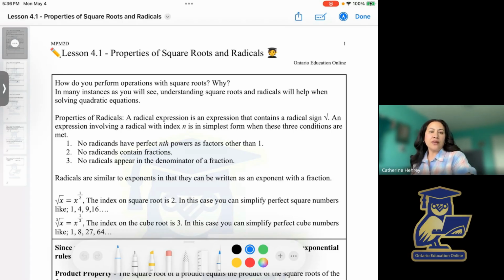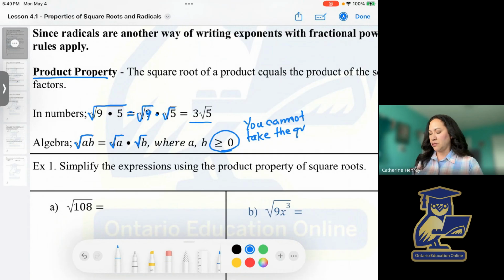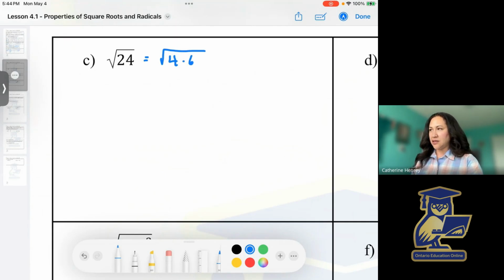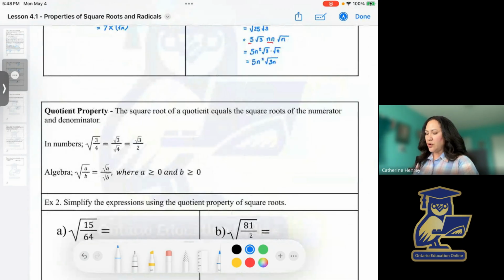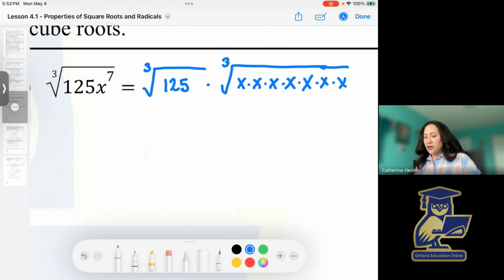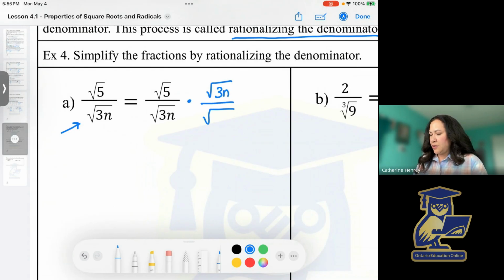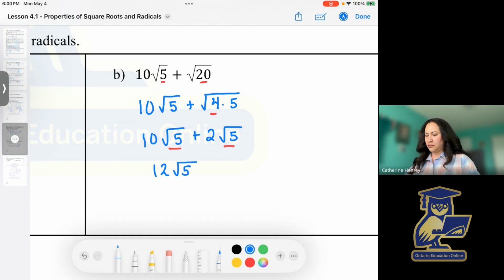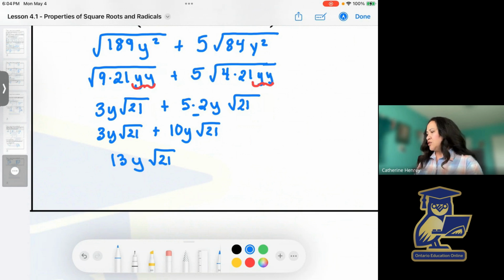MPM2D Grade 10 Math: Properties of Square Roots and Radicals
Learn the properties of square roots and radicals in this MPM2D Grade 10 Academic Math lesson.

In this lesson, students will:
• Simplify radicals
• Apply properties of square roots
• Factor perfect squares
• Write radicals in simplest form